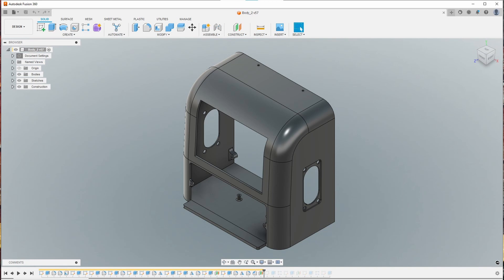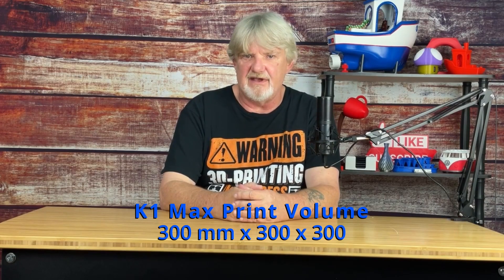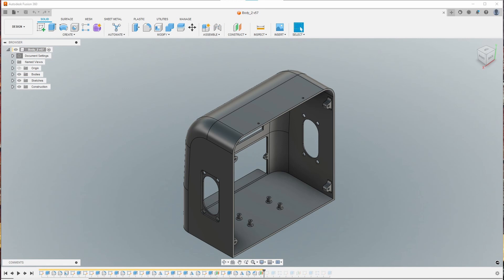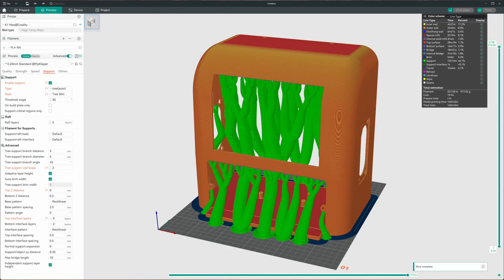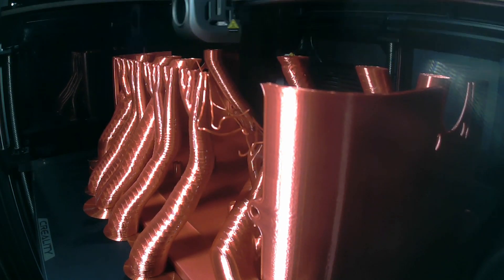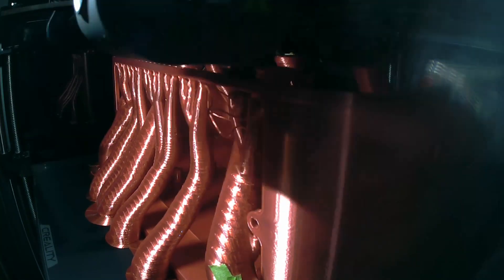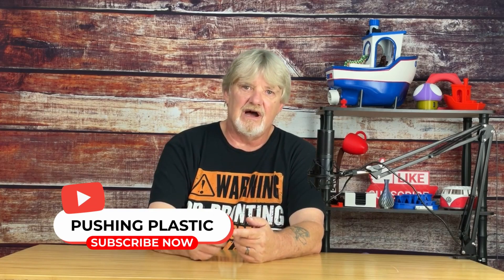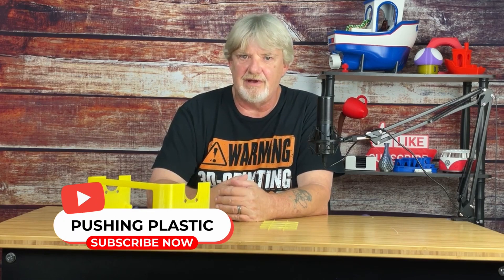Build Supports Into Your Models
Sometimes you get a model that's going to use a lot of supports, time and a lot of material! In this video, I'll show you how I turned the tables on the slicer and built removable supports right into the model.